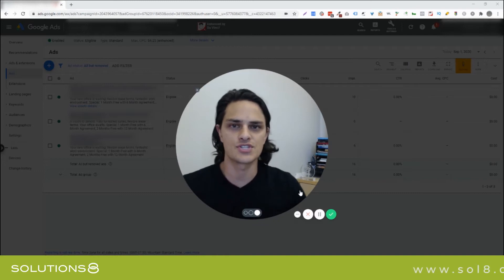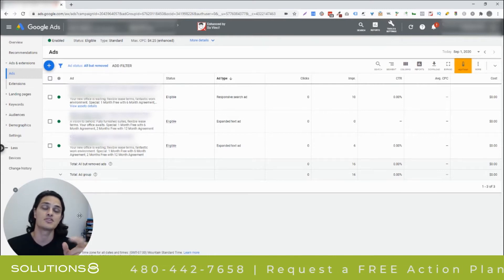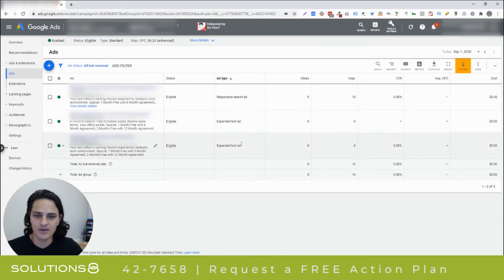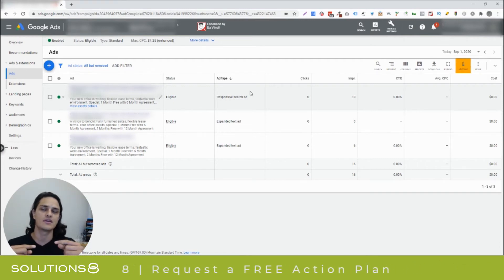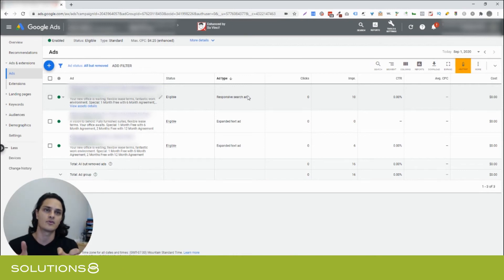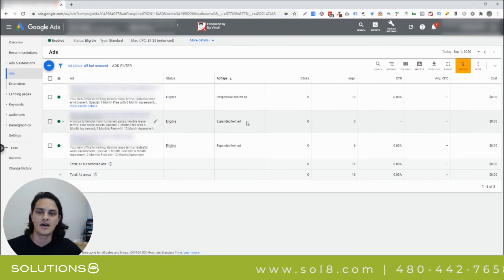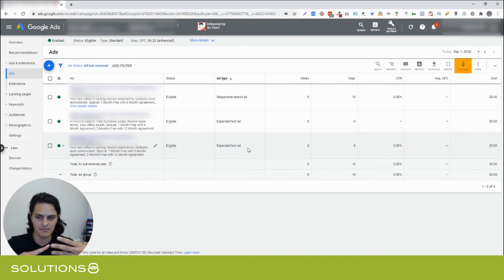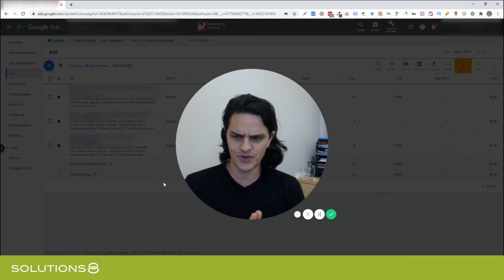The Ultimate Guide to Split Testing Ads Copies in Google Ads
In this video, Kasim shares the proven formula for split testing ad copy inside of Google Ads. This proven model allows you to test your own ad copy against Google's machine learning algorithm in a predictable and repeatable way.